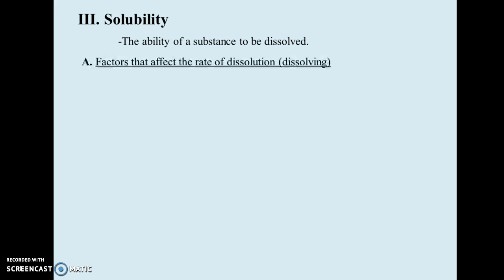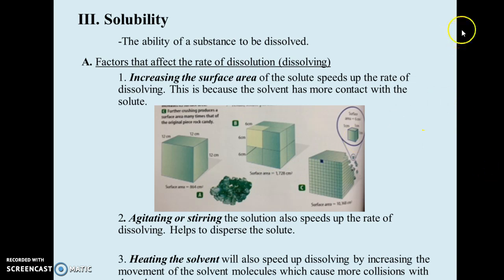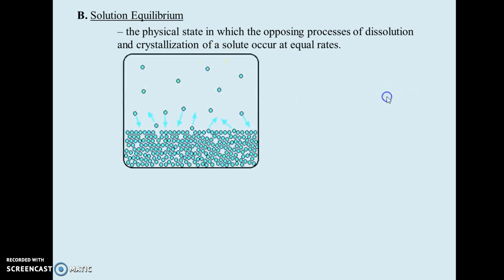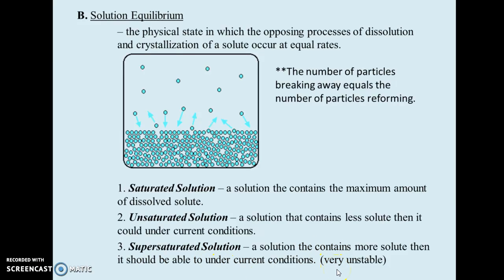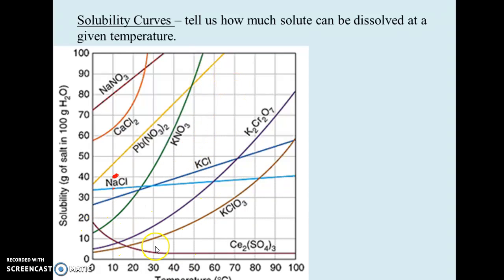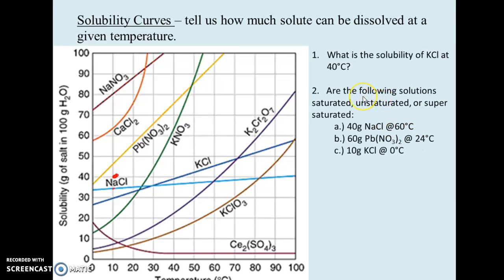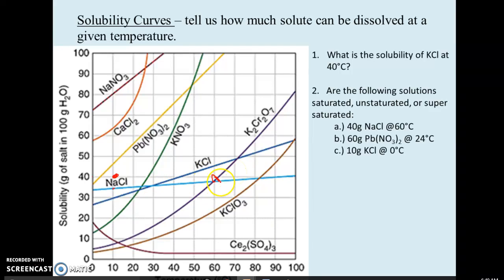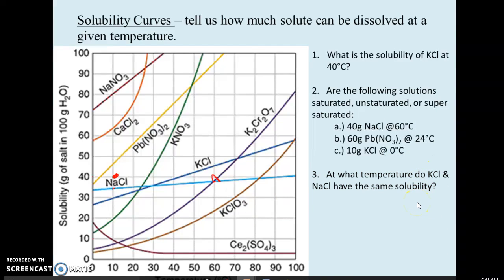Ch.16 Solution Notes Part II (Chemistry )